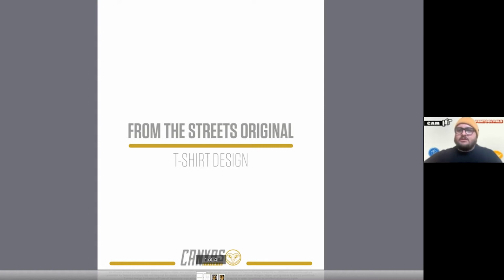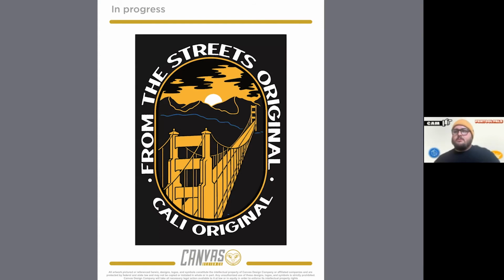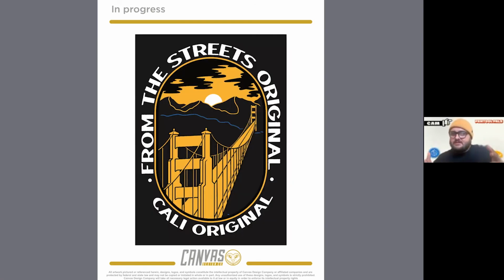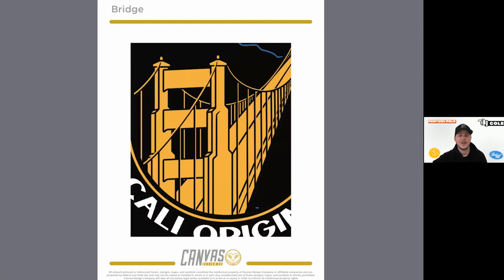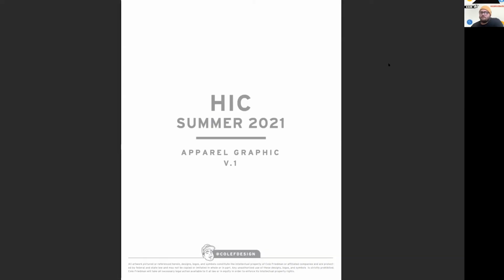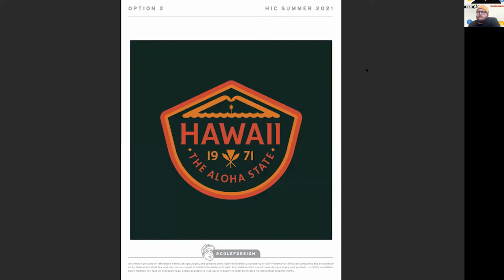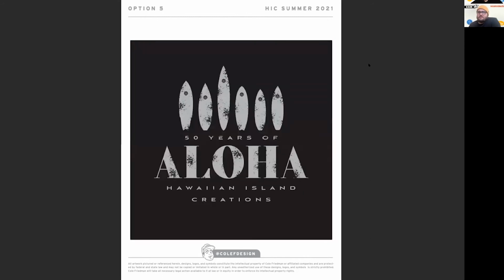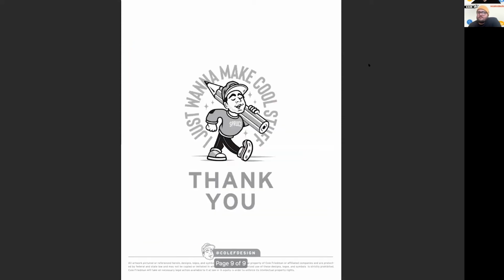Ep. 4 - Caffeine & Morning Routines!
This weeks episode is PACKED!
@colefdesign and @canvas_cam are back and announced Paloftheweek! As well as discuss their morning routines that get their creative juices flowing for a successful work day creating logos and graphics!